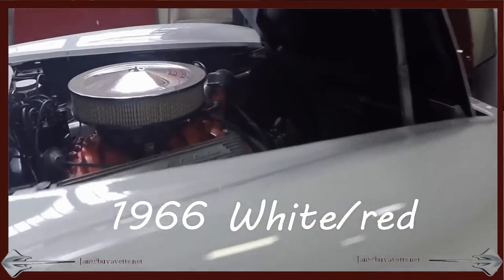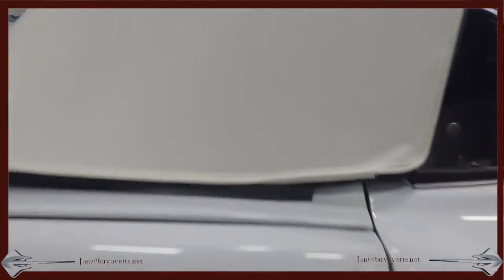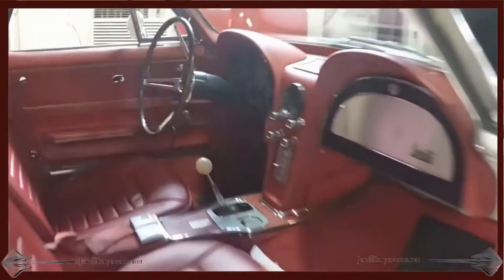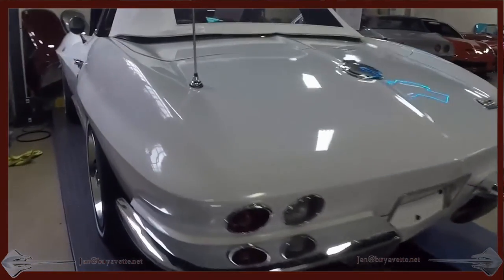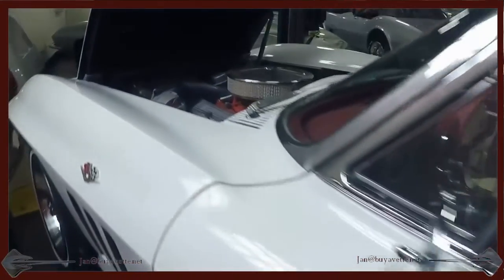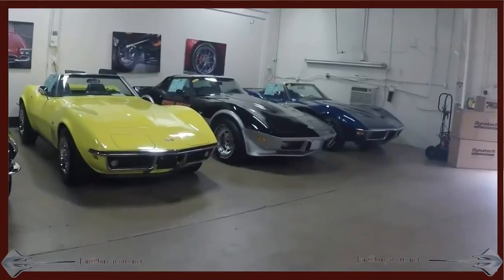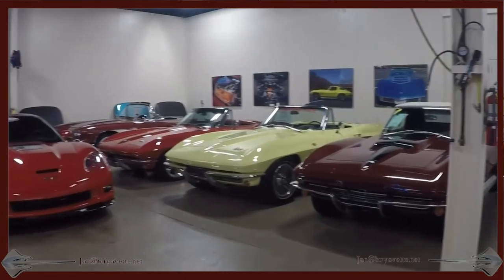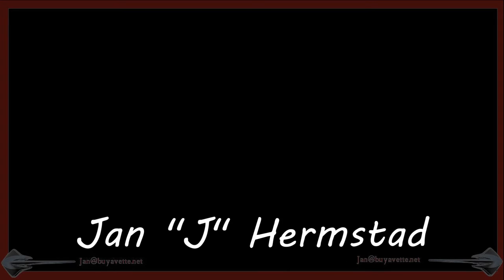1966 Corvette Convertible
1966 Corvette Convertible For Sale

Code correct Ermine White exterior, code correct Red vinyl interior, White convertible top. NOM 350ci engine, 4 speed manual transmission. Features include power antenna, AM/FM radio. Originally assembled on July 13, 1966, this 1966 Corvette Convertible comes in the classic White/Red color combination, and is in nice driver condition. This car's paint is BRAND NEW, and is good-vg with a good shine. Convertible top is BRAND NEW, as is the weatherstripping. Chrome bumpers, exterior door handles, and taillights look to be older or original. Rally wheels are vg, with BRAND NEW radial whitewall tires showing full tread depth remaining. The interior of this 1966 Corvette Convertible shows BRAND NEW carpet, seats, and seatbelts, good condition steering wheel, and vg dash pads and center console. Correct appearing AM/FM radio is in place, and a Hurst shifter has been added. The engine in this 1966 Corvette Convertible shows casting number 3932386, and an August 13, 1969 casting date. Correct air cleaner and exhaust manifolds are in place. 1967-68 L79 valve covers have been added, and the frame is solid and rust-free.